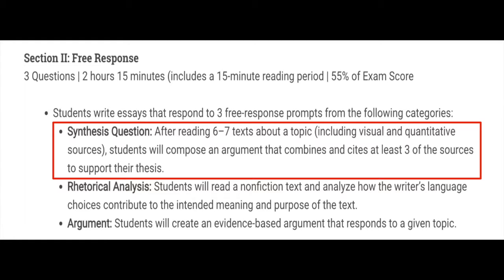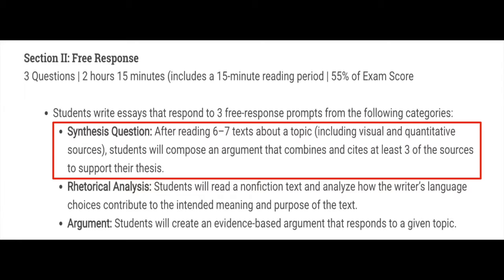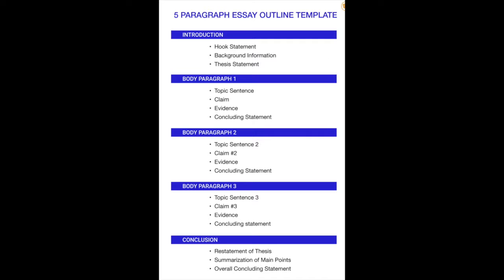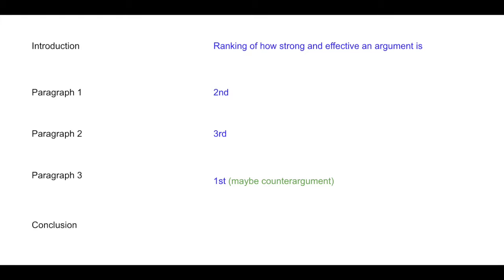AP English Language and Composition: Synthesis Essay